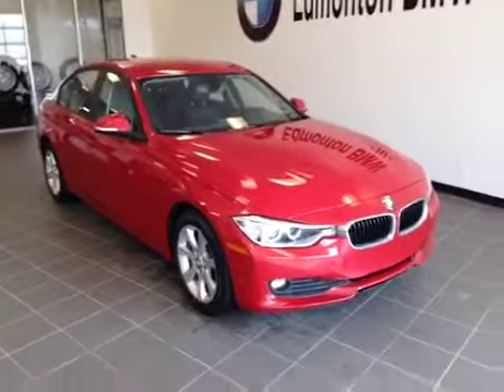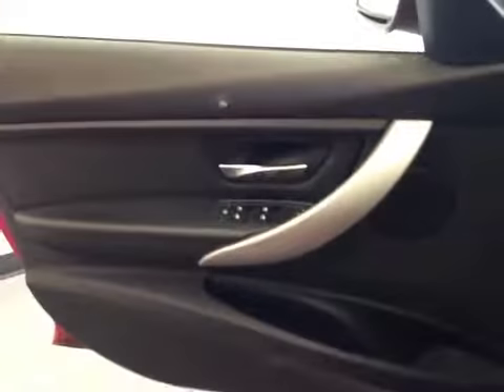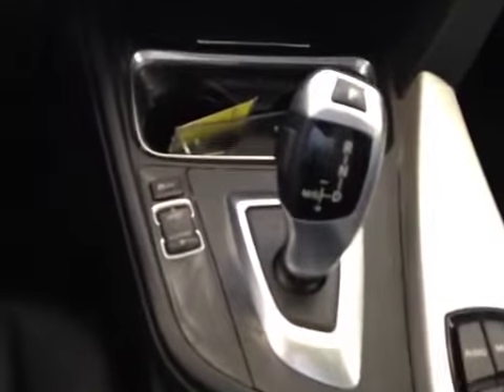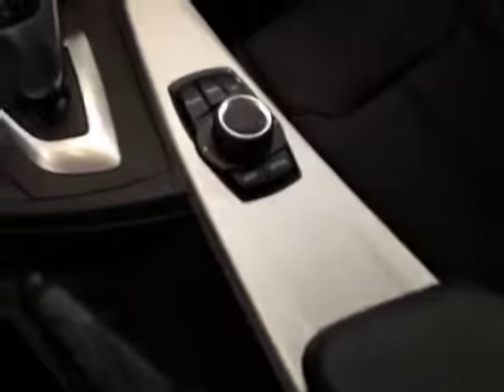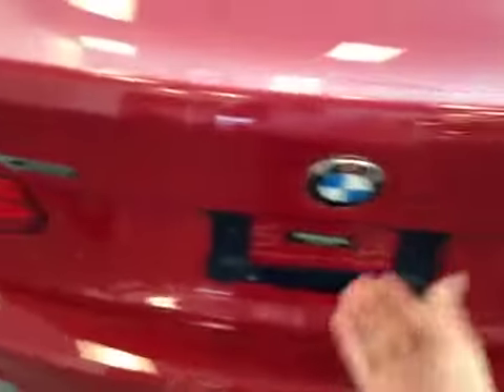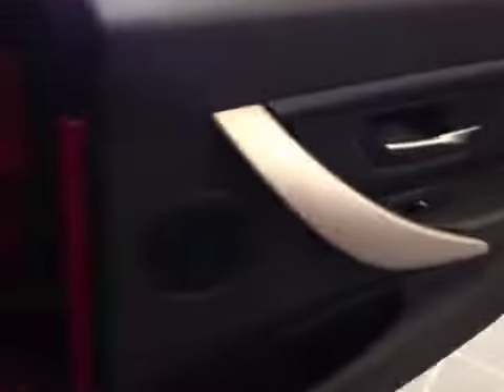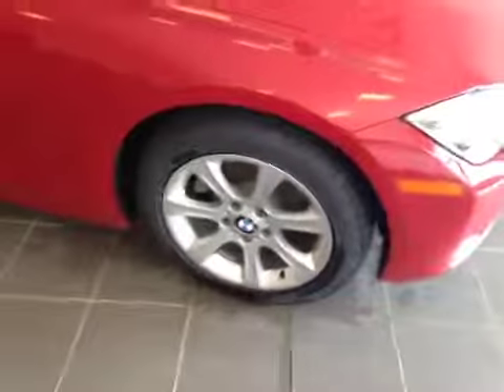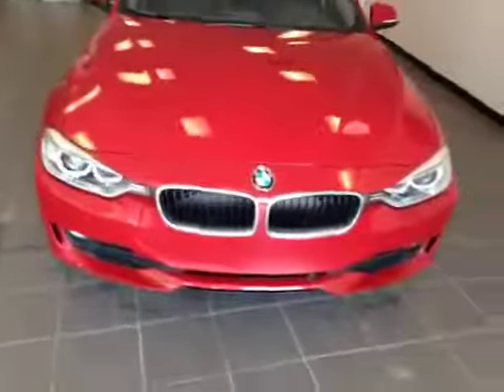2013 BMW 3 Series 4dr Sdn 320i xDrive AWD | Edmonton BMW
This is a  2013 BMW 3 Series 4dr Sdn 320i xDrive AWD with Automatic transmission Red[A75,Melbourne Red Metallic] color and Black interior color.

Edmonton BMW
7450 Roper Road
Edmonton, AB
T6B 3L9